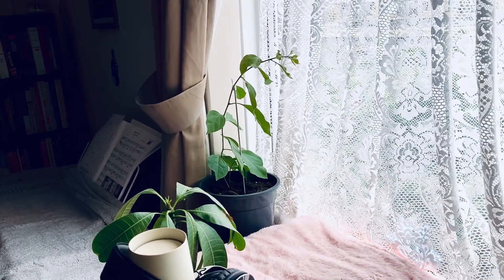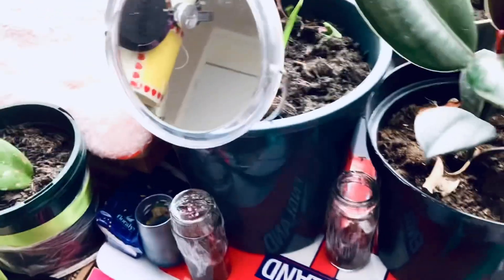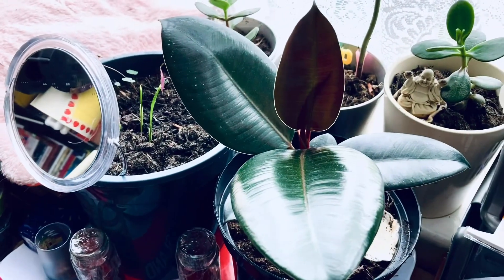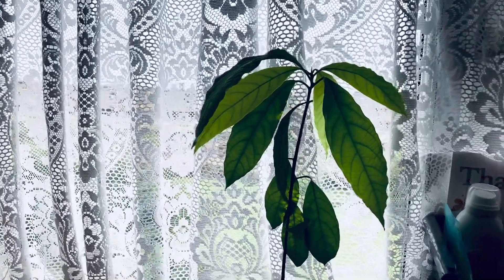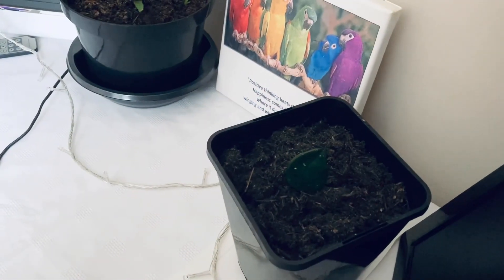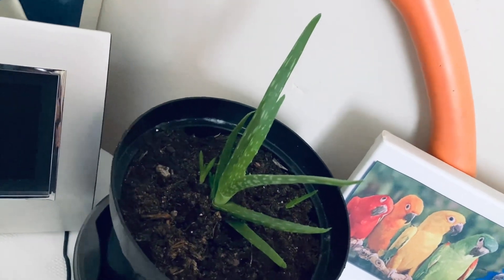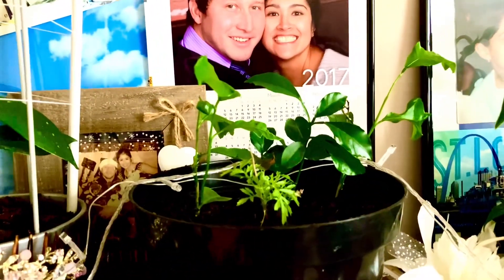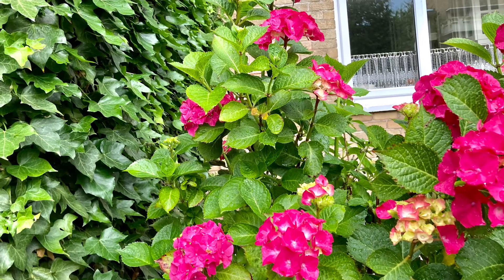🌧️💨☀️🐈🪴🥰🌸 🌺🌸 Rain-Wind-Sun, Sleepy Cat, In-house Garden, & the Hydrangea Family Visit.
An impromptu tour of the house plants
 01:10 Bougainvillea (/ˌbuːɡənˈvɪli.ə/ BOO-gən-VIL-ee-ə, US also /ˌboʊ-/ BOH-) is a genus of thorny ornamental vines, bushes, and trees belonging to the four o' clock family, Nyctaginaceae.

01:48 Mangifera indica, commonly known as mango, is a species of flowering plant in the family Anacardiaceae. It is a large fruit tree, capable of growing to a height of 30 metres.

02:20 Hoya carnosa, the porcelainflower or wax plant, is a species of flowering plant in the dogbane family Apocynaceae. It is one of the many species of Hoya that are native to Eastern Asia and Australia.

02:45 Coffee sniffers. Right next to the coffee sniffers were my date palm tree plants 🌱 🌴 🏝️

03:15 Cloves are the aromatic flower buds of a tree in the family Myrtaceae, Syzygium aromaticum. They are native to the Maluku Islands in Indonesia, and are commonly used as a spice, flavoring, or fragrance

03:35 Ficus elastica ‘Abidjan’
Rubber Plant, Indian Rubber Tree

04:28 Crassula ovata, commonly known as jade plant, lucky plant, money plant or money tree, is a succulent plant with small pink or white flowers that is native to the KwaZulu-Natal and Eastern Cape provinces of South Africa, and Mozambique; it is common as a houseplant worldwide.

04:50 Also known as an alligator pear or butter fruit, avocados are actually a type of berry. They grow in warm climates. Avocados provide a substantial amount of monounsaturated fatty acids and are rich in many vitamins and minerals. Incorporating them into a varied, healthy diet can provide a number of benefits.

06:40 a slow growing plant with straight fleshy leaves.

08:00 Aloe vera is a succulent plant species of the genus Aloe. The plant is stemless or very short-stemmed with thick, greenish, fleshy leaves.

08:35 Lemon tree. Will try this no matter how incredible it looks: - It didn’t work plus I found a video debunking sich misleading videos. But I ended up planting new lemon seeds, physalis seeds, and papaya seeds!!!

08:48 short leafy avocado

09:30 Golden Pothos. Epipremnum aureum has large, glossy green leaves with irregular cream and yellow streaks and blotches that are valued for their air-purifying qualities. Golden Pothos also tolerates lower light levels without losing its variegation and looks best displayed as a hanging plant. Other common names include Devils Ivy, Ivy Arum and Ceylon Creeper.

10:00 Hoya Carnosa

11:15 Hydrangea, commonly named the hortensia, is a genus of more than 70 species of flowering plants native to Asia and the Americas.

Source: Wikipediat